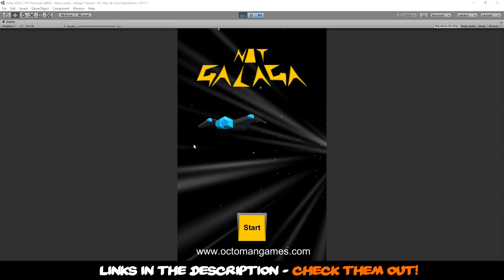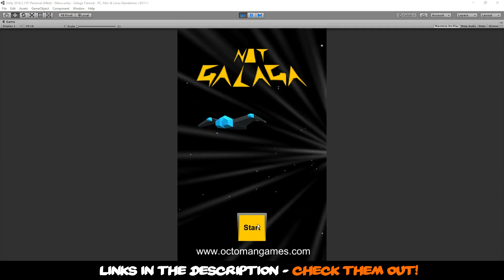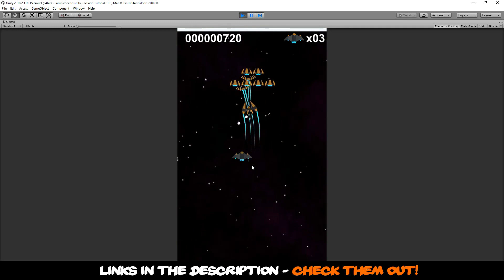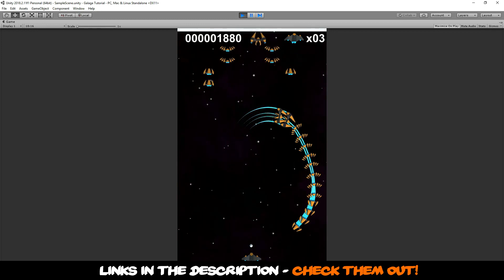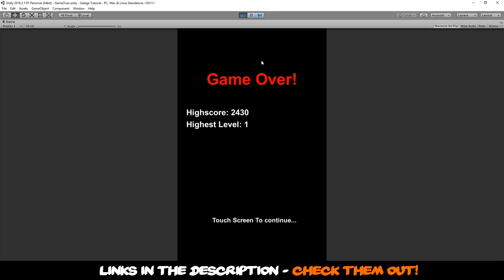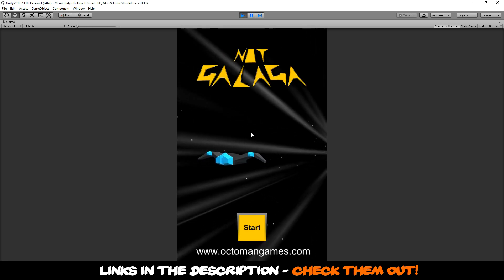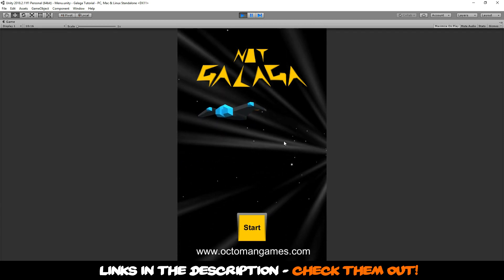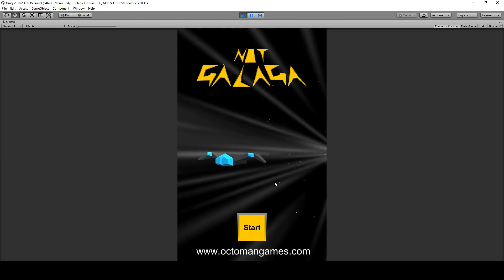Unity Course : Galaga Style Space Shooter | Udemy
Udemy Course: Galaga 3D Unity Tutorial -